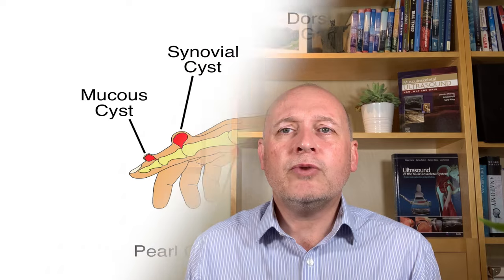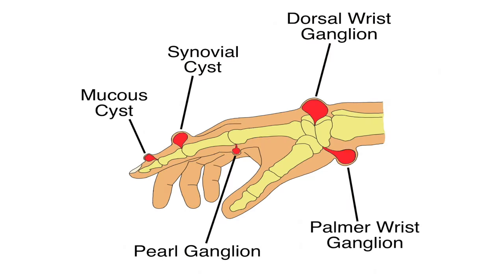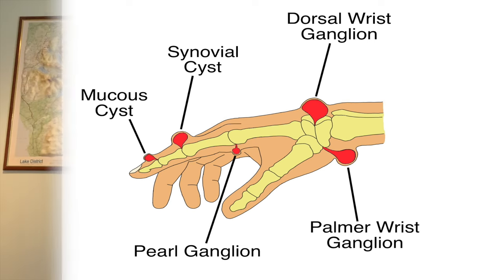Ganglion Cysts around the Wrist, Hand & Fingers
This video discusses ganglion cysts around the wrist, hand and fingers. I talk about the causes, diagnosis and treatment of wrist ganglions, finger synovial cysts, mucous (mixoid) cysts and pearl ganglions (flexor tendon sheath cysts).

(Full English subtitles are available under closed caption settings)
00:00 Introduction
00:24 Disclaimer
00:57 Wrist Ganglions
03:06 Causes of Ganglions
03:53 Treatment of Wrist Ganglions
05:54 Finger Cysts
07:30 Summary